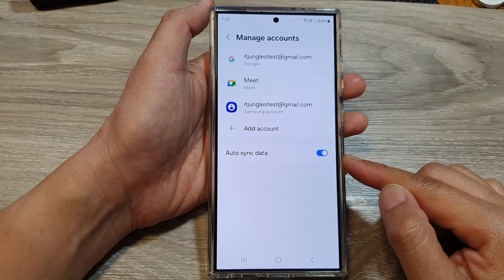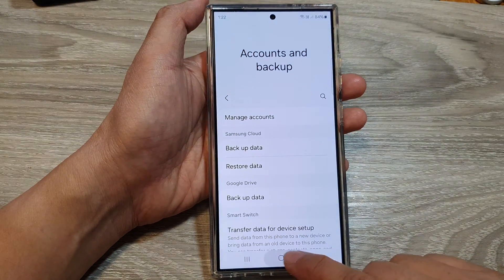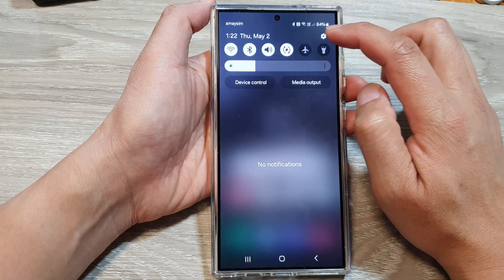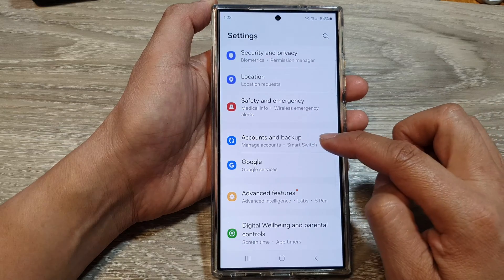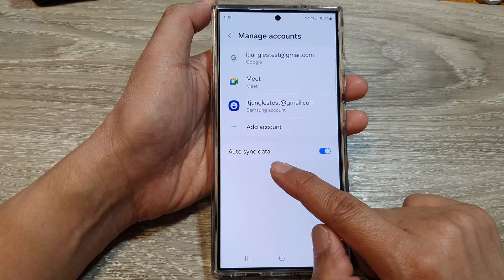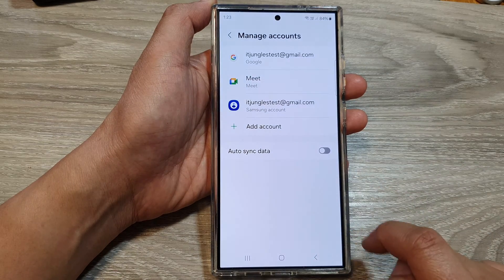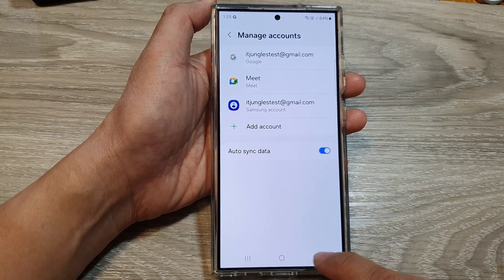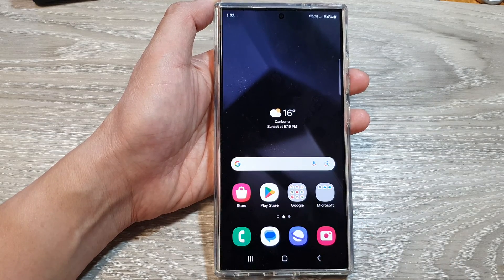Galaxy S24/S24+/Ultra: How to Enable/Disable Auto Sync Data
Want to control which apps and data automatically sync in the background on your Galaxy S24? Learn how to easily enable or disable auto-sync for individual apps or your entire Samsung account to conserve battery and manage data usage.